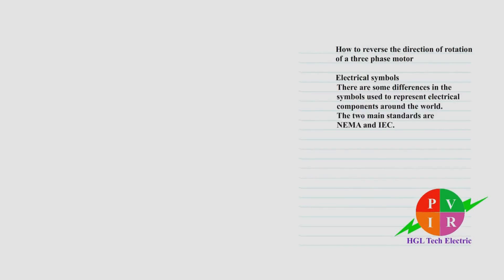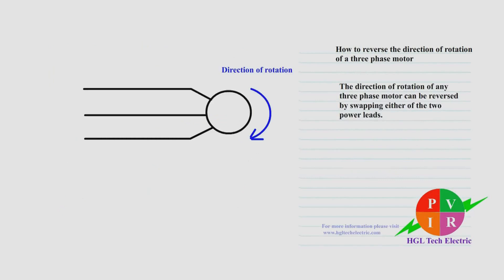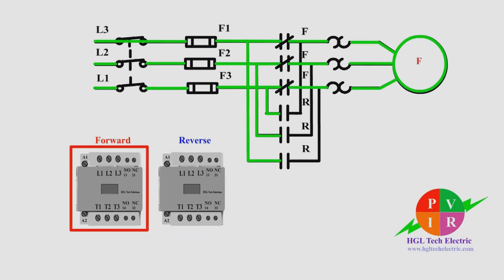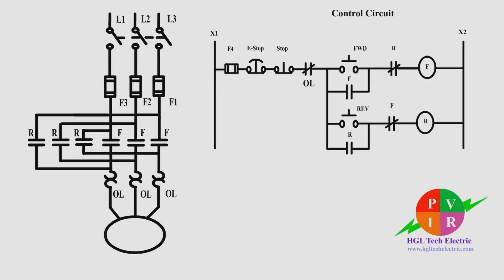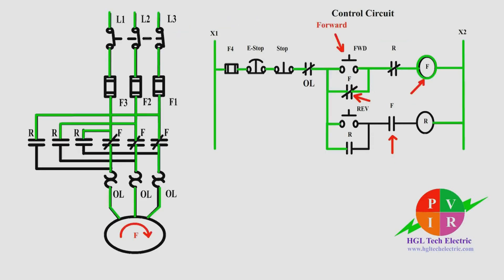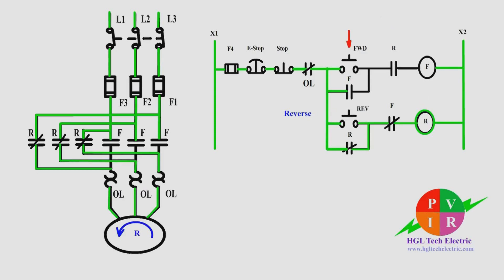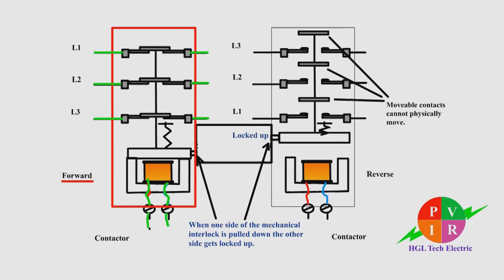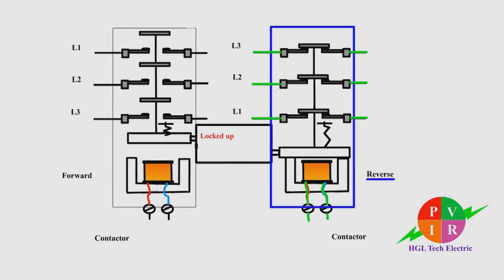How to reverse 3 phase motor. Reversing 3 phase motor direction. Reverse 3 phase motor rotation.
How to reverse 3 phase motor. Reverse forward motor control. Reversing 3 phase motor direction. Motor Control start stop reverse 3 phase motor rotation. The video shows how to properly reverse the direction of rotation of a three phase motor and the use of electrical and mechanical interlocking.